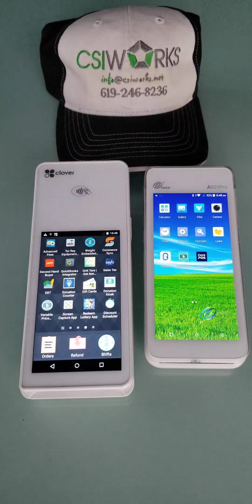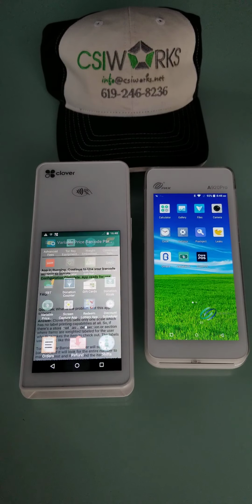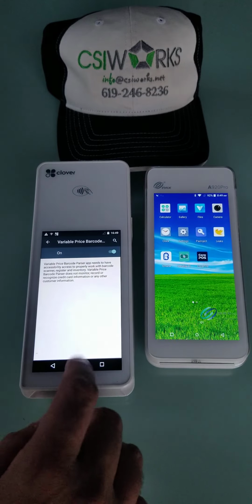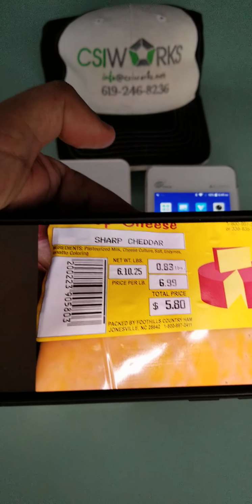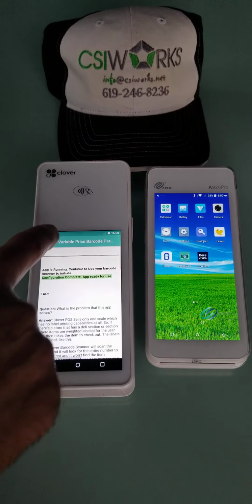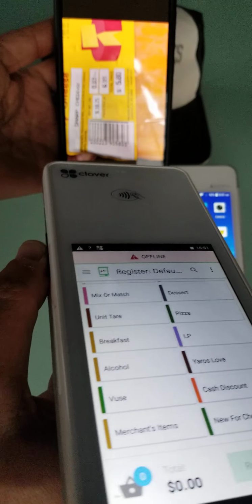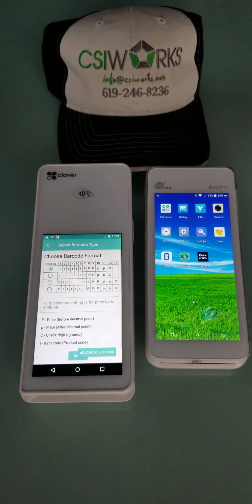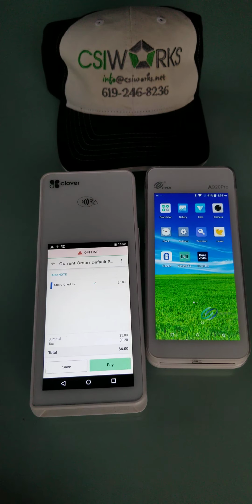Need help with setup of weight based items on Clover with Variable Price Barcode Parser